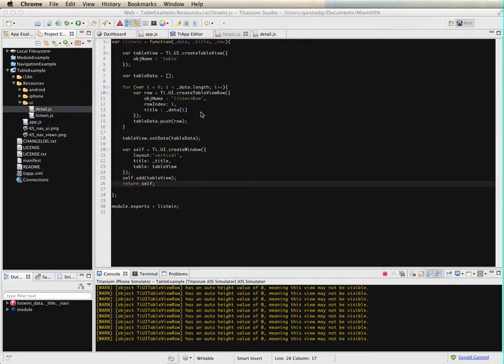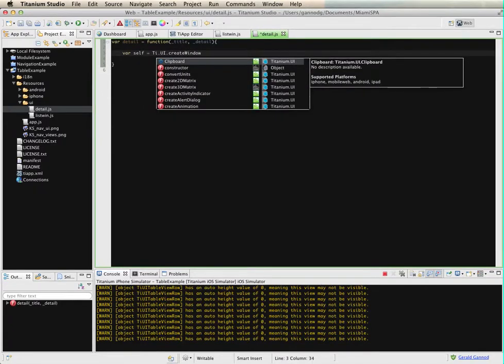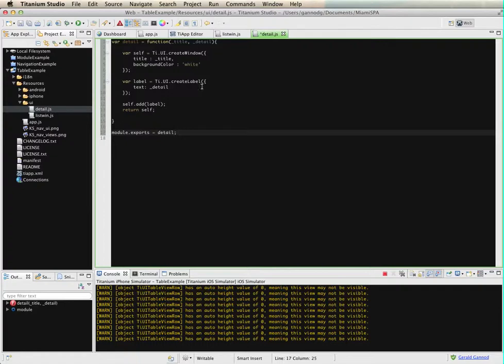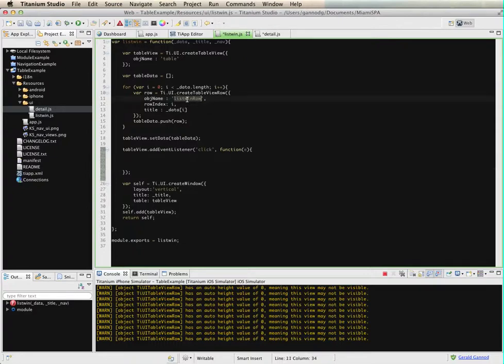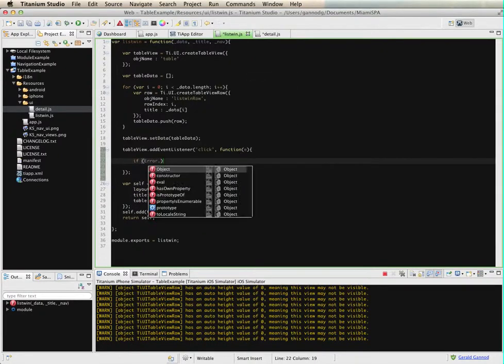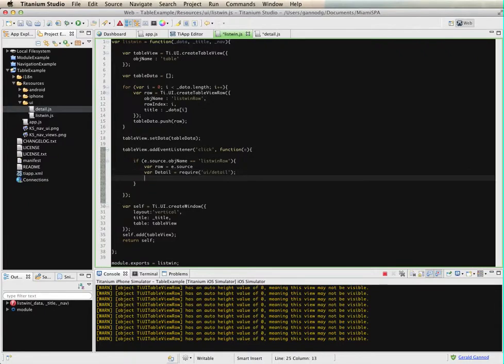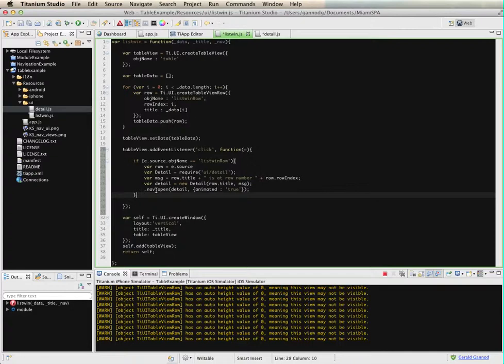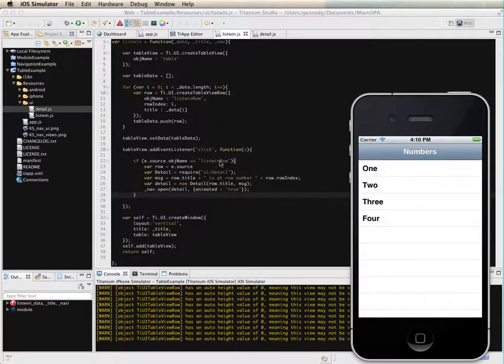Tables in Titanium Part 2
Part 2 of a lesson on creating simple tables within Titanium.  Describes how to navigate to a new window when a row is selected.